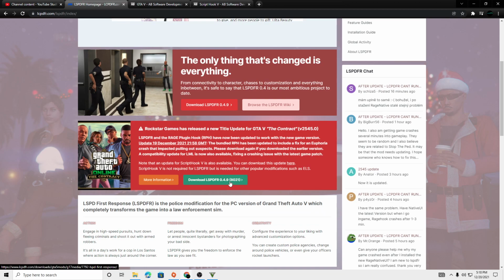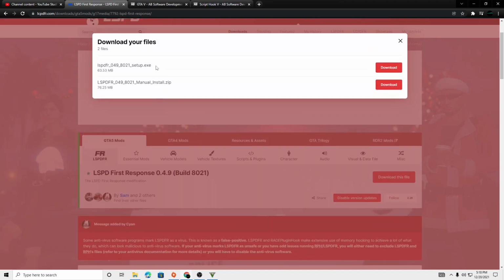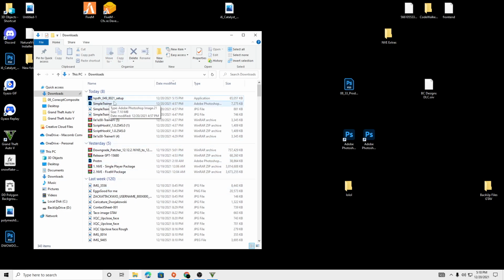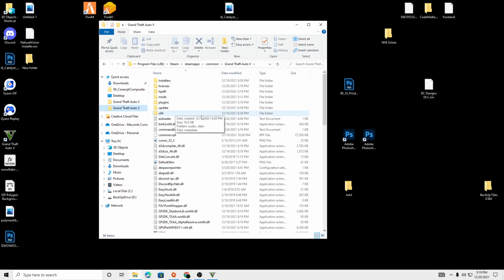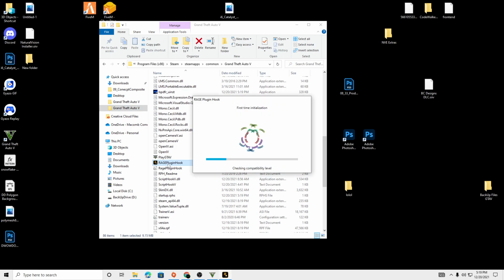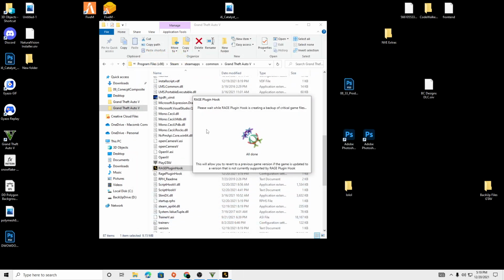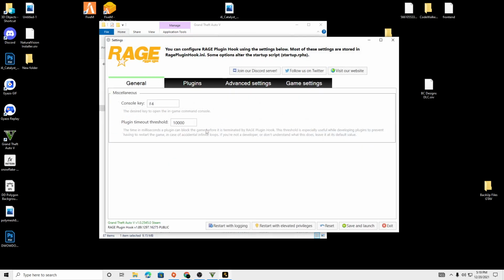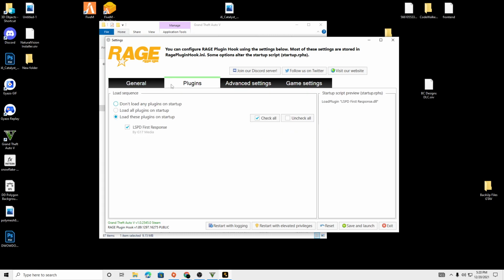How To Install Updated Ragehook with LSPDFR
New update for LSPDFR (GTAV Contract DLC) New RageHookPlugin included in LSDFR download file.

*Download the .Exe file
* F4 For RageHookPlugin Menu in game.